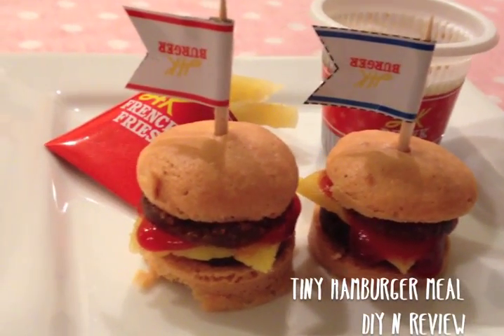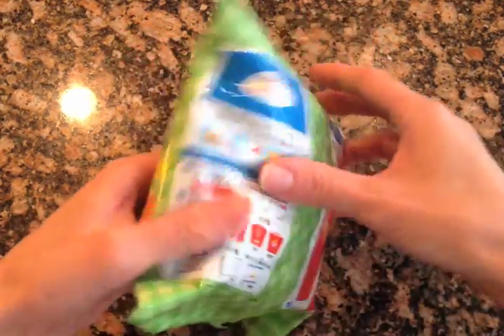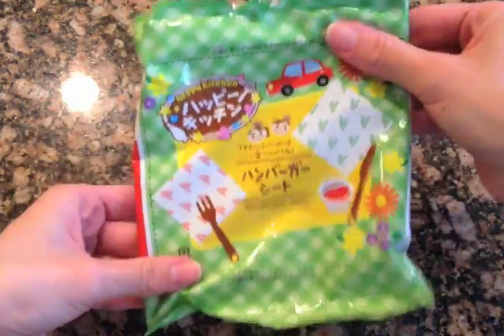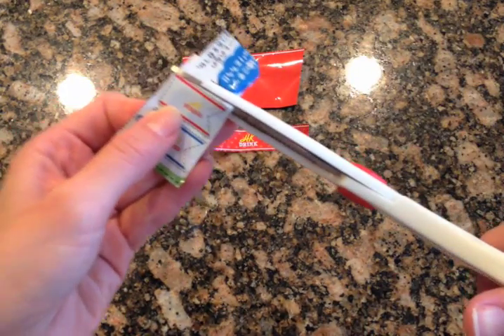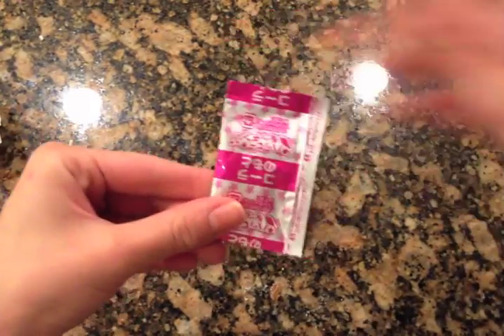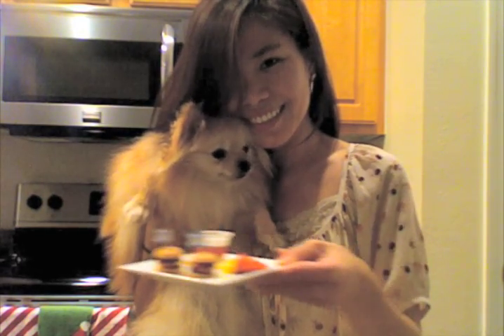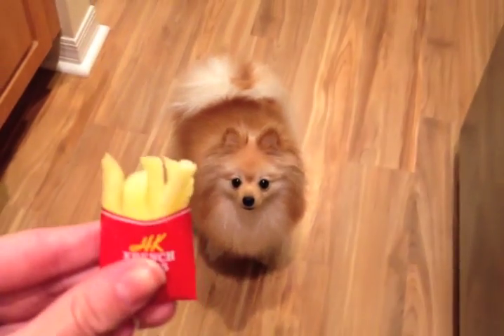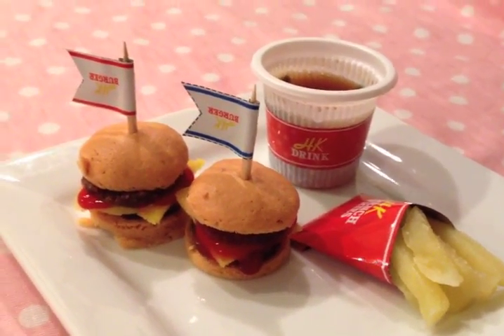EDIBLE MINI HAMBURGER HAPPY MEAL - Tutorial & Review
Hey Peeps!

Check this adorable little kit out. ! It's a tiny edible happy meal that you make at home! That's right..!! YOU CAN EAT IT!! How crazy is that?? The kit is called Happy Kitchen hamburger meal from the Kracie's pop n cook japanese series. I bought it online for $4.99! I hope you guys like this video.

Love
Mio